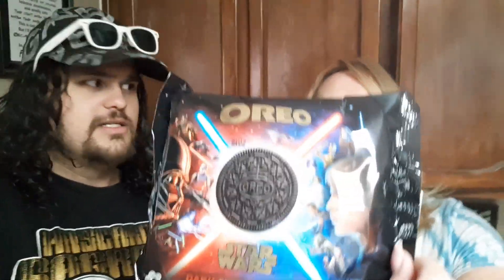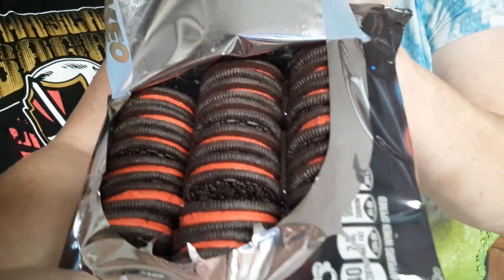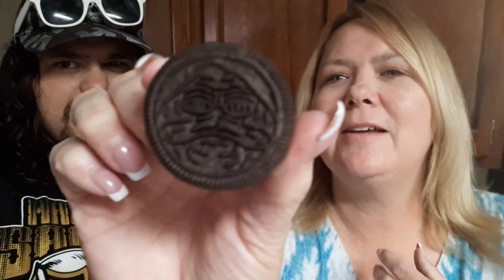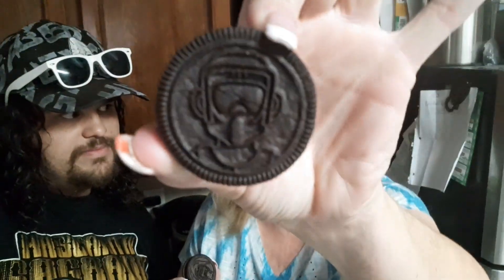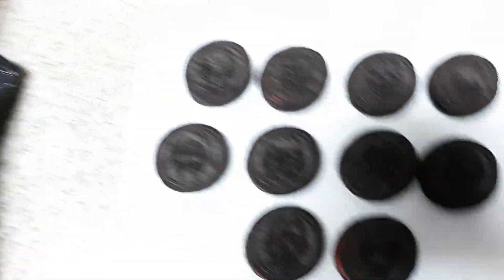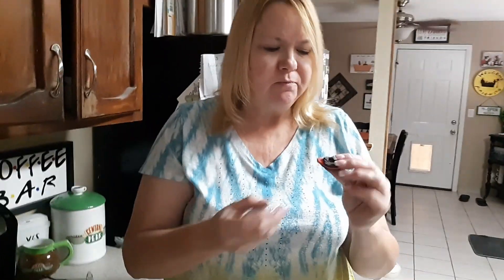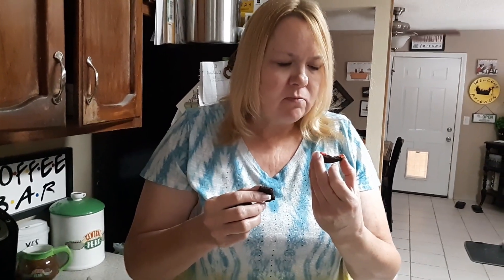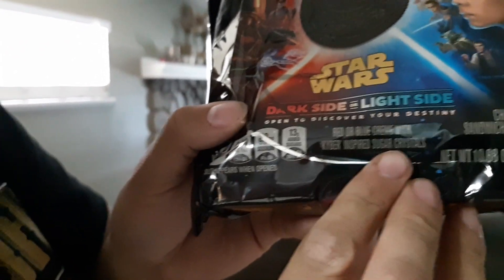Trying Out the New "Star Wars" Oreos (Our Reaction and Food Review)!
Join us as we try out these limited edition "Dark Side vs. Light Side" Star Wars Oreos!!